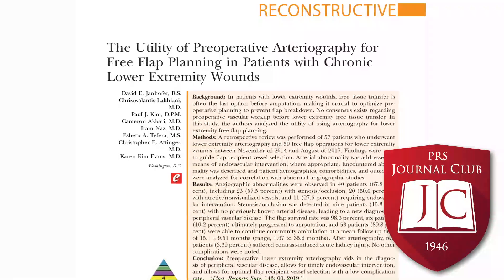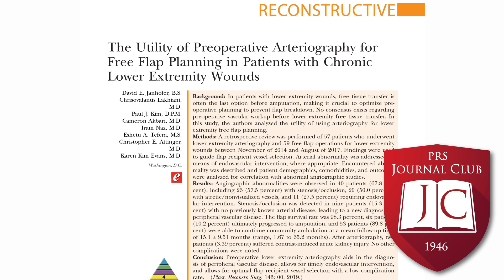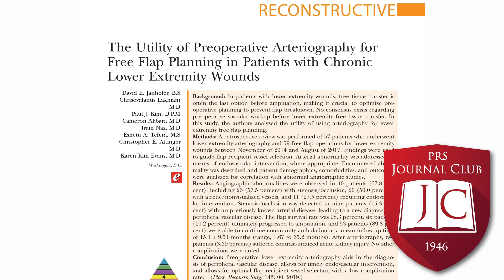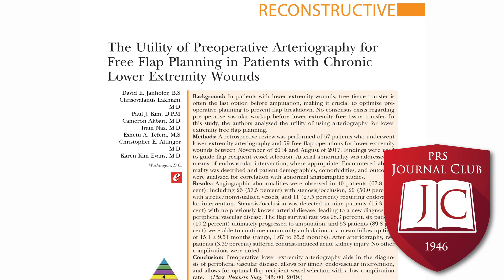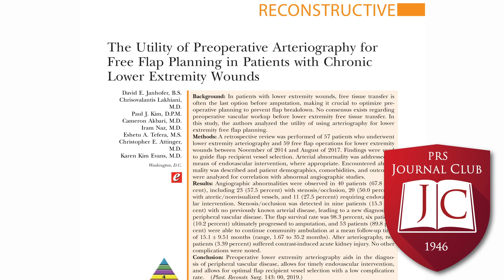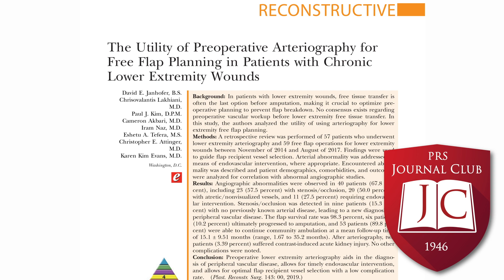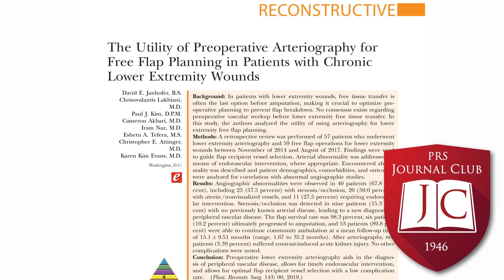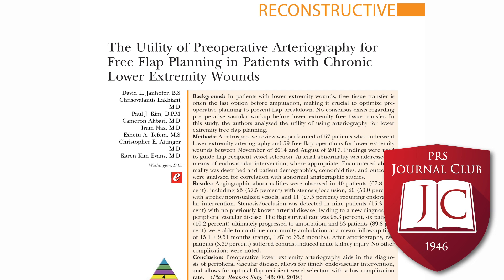Arteriography for Free Flap Planning:PRSJournalClub Podcast February 2019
In this episode of the Award-winning PRS Journal Club Podcast, 2019 Resident Ambassadors to the PRS Editorial Board – Raj Parikh, Lily Mundy, and Kyle Sanniec- and special guest Ash Patel, MD, discuss the following articles from the February 2019 issue:

“The Utility of Preoperative Arteriography for Free Flap Planning in Patients with Chronic Lower Extremity Wounds” by Janhofer, Lakhiani, Kim, et al.

Special Guest Ash Patel, MD is Associate Professor and Chief of the Division of Plastic Surgery at Albany Medical Center.